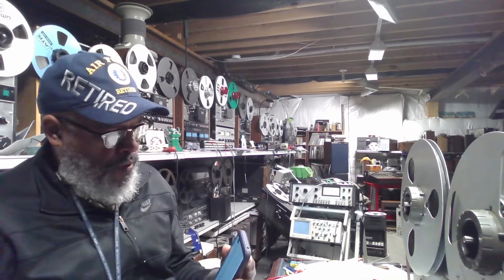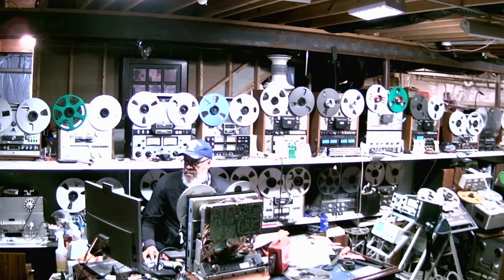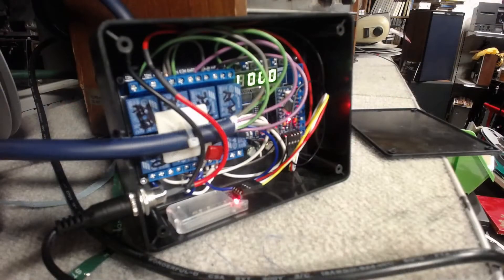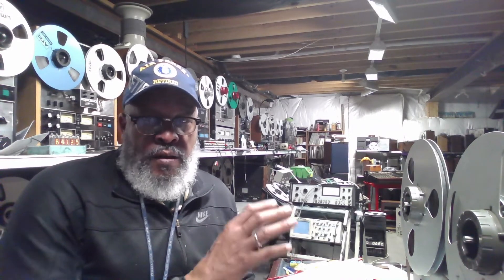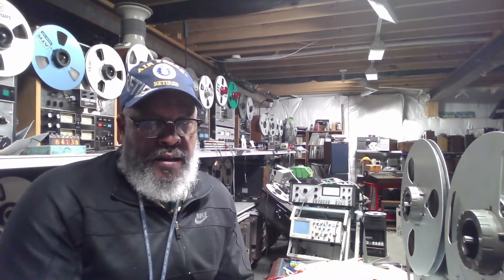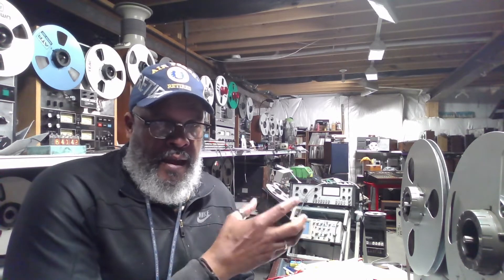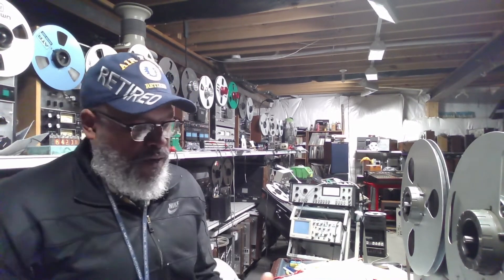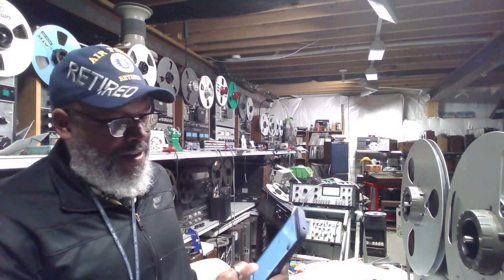TEAC Reel to Reel Bluetooth Remote Control by Nathan Stevens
Follow the link below to see Nathan's CassetteFlow project.